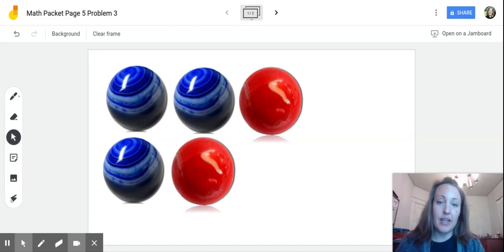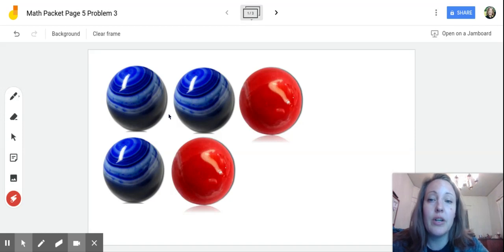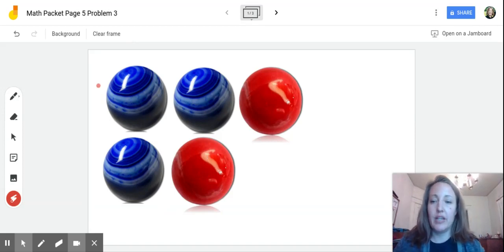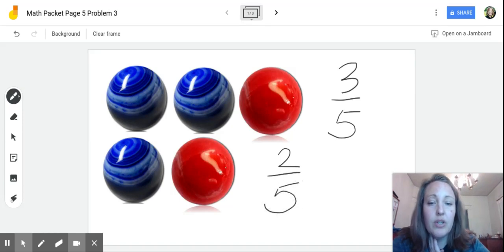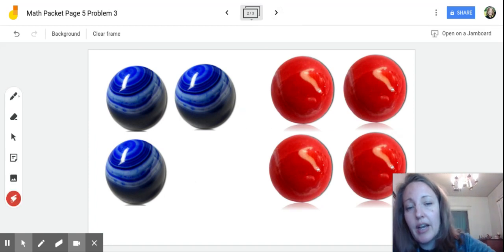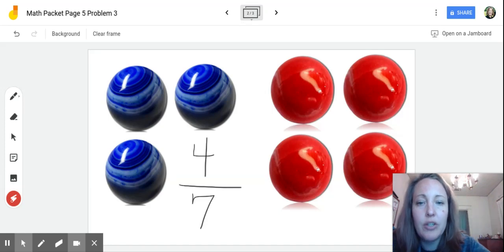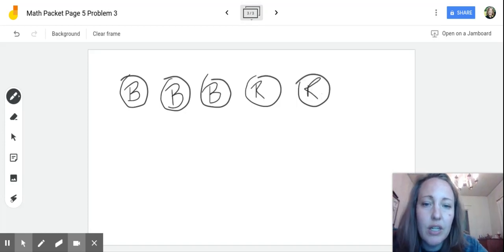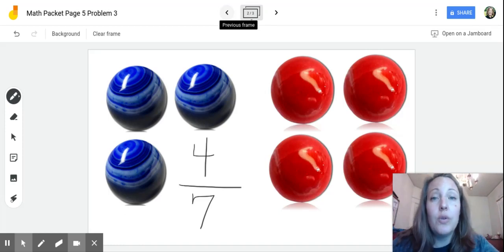Math Packet Page 5 Problem 3